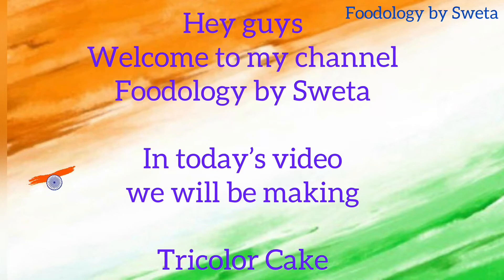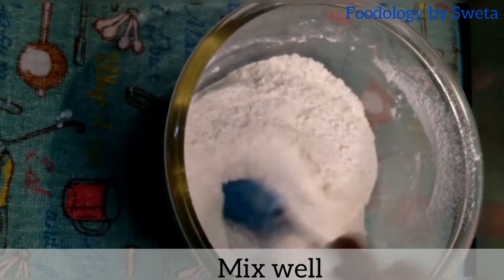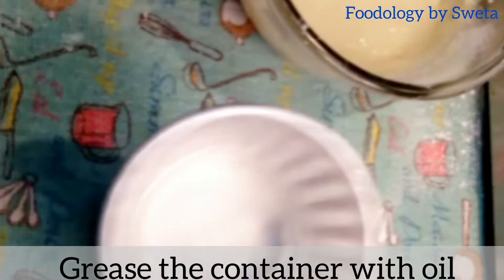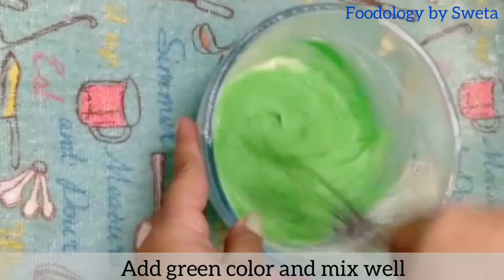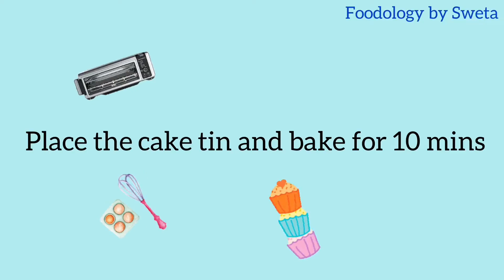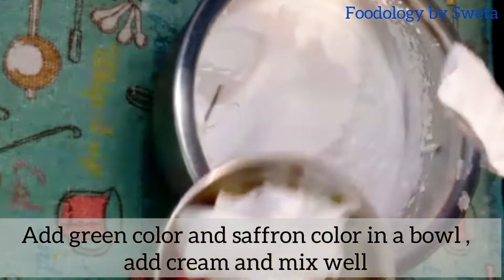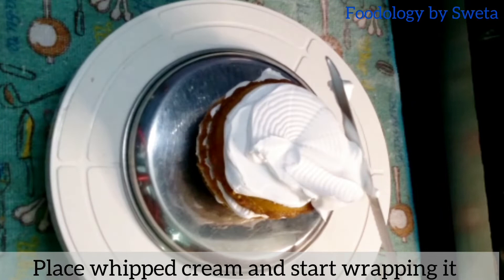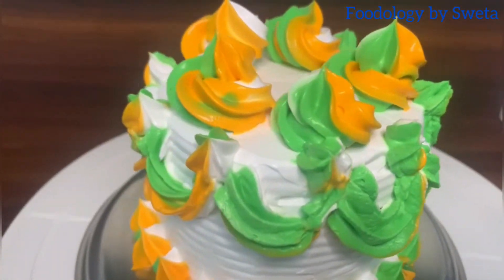Tricolor Cake | Independence Day Special Cake |Tiranga Cake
Make your Independence Day even more special and patriotic. Try out this unique cake recipe which is adorned in the beautiful and vibrant colours of the national flag of India. The beautiful colour of saffron stands for courage and strength, while the white colour stands for peace and the green colour signifies growth, fertility and auspiciousness of the land. What adds to the beauty of this cake are these very colours. Just prepare this palatable dessert and indulge in its sweet flavour.
Thanks to my friend shubhra for teaching me how to do frosting.

Ingredients
 • 1 cup Yogurt
 • 1 3/4 cup Maida
 • 1 cup Powder sugar
 • 1/2 cup ref oil
 • 1/2 tsp vanilla essence
 • 1 tsp baking soda
 • 1/2 tsp baking powder
 • 250 gm whipping cream
Instructions
 • Place a sieve over a bowl and sieve flour, sugar baking powder and baking soda .Give a good stir.

 • In another large bowl, mix together curd, oil and vanilla essence.

 • Then add the flour mixture to the prepared wet mixture and mix with a whisk just until combined.

 • Next add the rest of the flour and gently mix until combined.
 • Preheat the oven to 180 C for atleast 7 mins.
Pour the batter equally
 • Bake them in the center of the oven
 • When done a skewer inserted comes out clean.
 • Cool them completely before frosting.

Whipped Cream Frosting:
 • Place your mixing bowl and wire whisk in the freezer for about 15-30 minutes.
 • Then place all the ingredients in the cold bowl and beat just until stiff peaks form.
 • If not using immediately, cover and refrigerate. Makes about 2 cups (480 ml) whipped cream.
 • Insert cream in piping bag . Invert the bag, tip down, into a glass and fold the bag over the sides. Using a spatula or large spoon, press the frosting down into the bag, getting it as far into the bag as possible.
 • Choose desired piping nozzles. Add color of ur choice
 • Frost and decorate your cake as desired

Frosting
Keep the whipped cream in the freezer.
One day before making it keep it in a main compartment of fridge
Then before starting the process remove from fridge.
First, assemble the pastry bag. If using a disposable plastic bag, snip off the tip to create an opening. For any kind of pastry bag, plastic or coated cloth, insert a coupler down through the bag into the opening.. You can a just insert the tip directly into bag if you don’t have a coupler.
To load the frosting into the bag, invert the bag, tip down, into a glass and fold the bag over the sides. Using a spatula or large spoon, press the frosting down into the bag, getting it as far into the bag as possible. You’ll want to avoid as many air bubbles as possible. Once you’ve filled the bag – about halfway is best – twist the top shut and press a little frosting out through the tip. Hold the bag near the tip with your dominant hand, and use your other hand to push the frosting out of the bag from the top, continuing to twist the bag top as you go. Now your bag is ready for action.